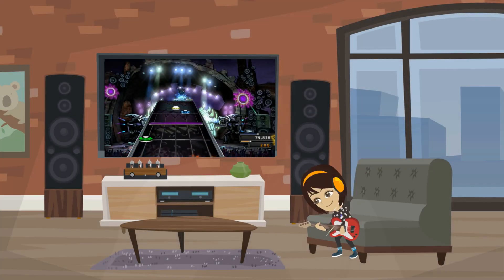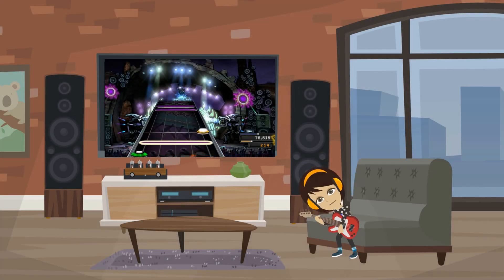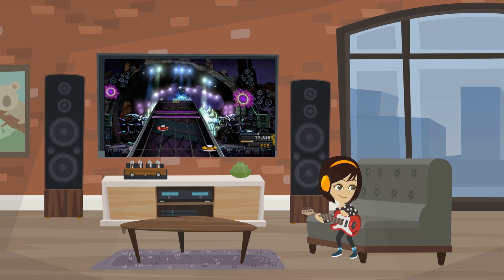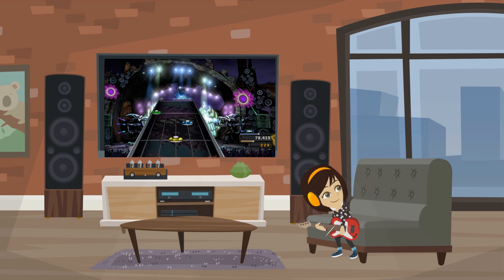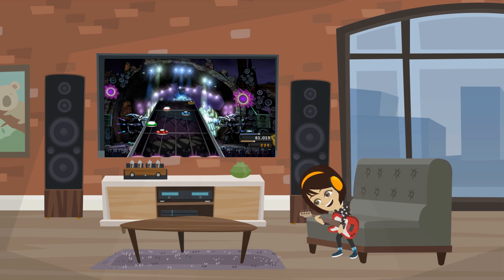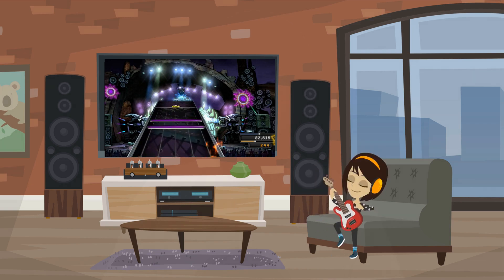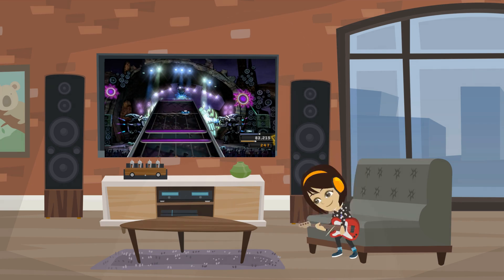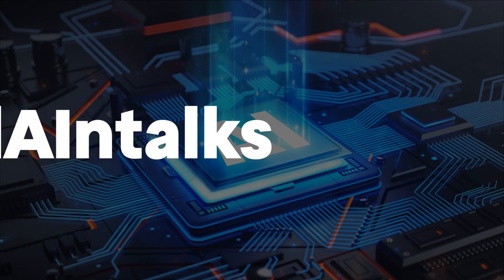Do Machines play video games like a 5 year old? Episode 6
We continue looking into understanding the difference between Machine Learning families, specifically focussed on Reinforcement learning.  Aila plays Guitar hero video game and learns like a machine